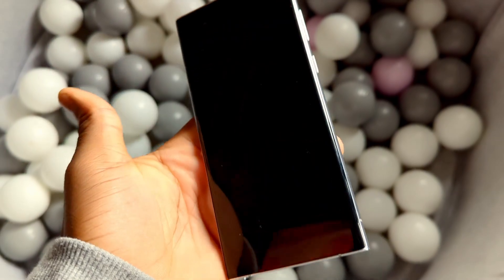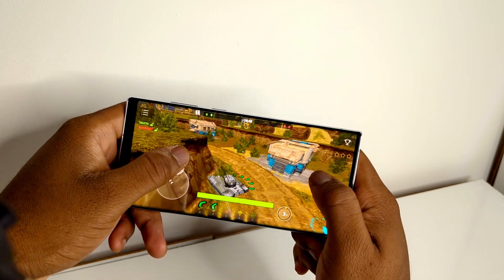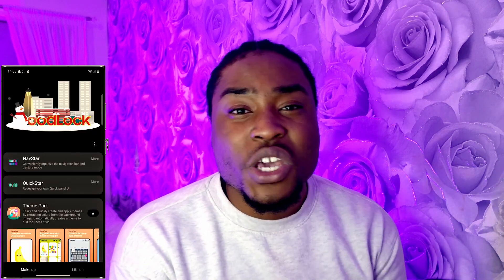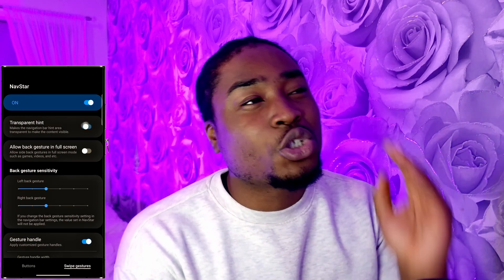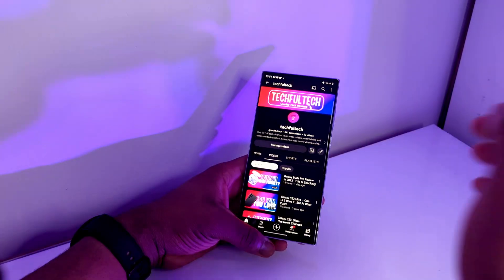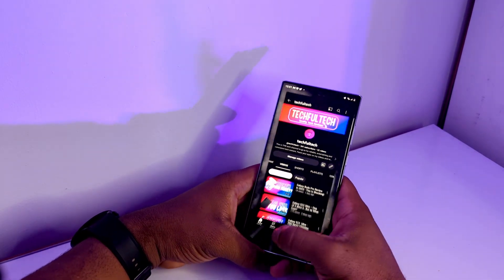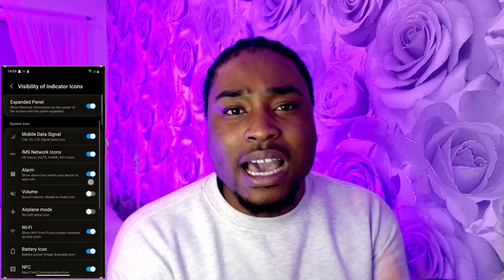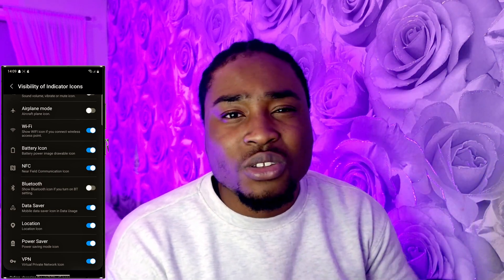Galaxy S22 Ultra - These GoodLock Features Will Upgrade Your S22 Ultra!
*Get the Galaxy Watch5 Pro!
*The microphone I use!
*The LED lights I use!

Galaxy S22 Ultra Update - A Lot Has Changed...